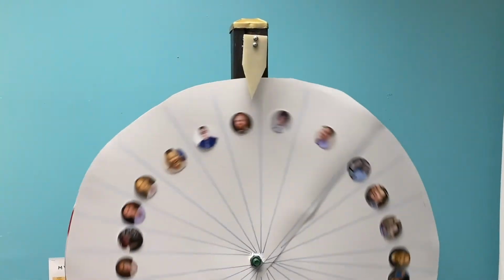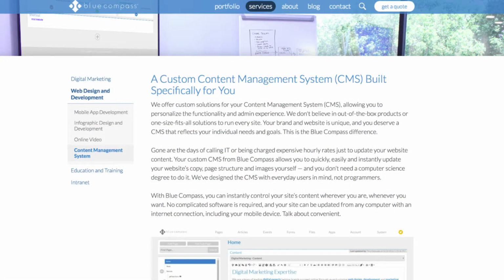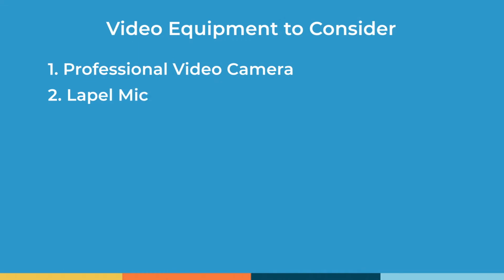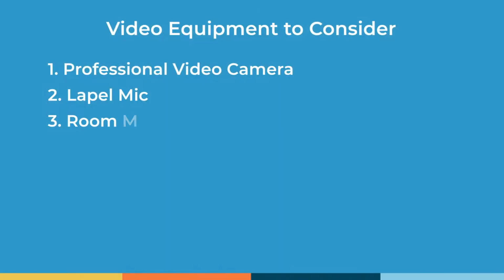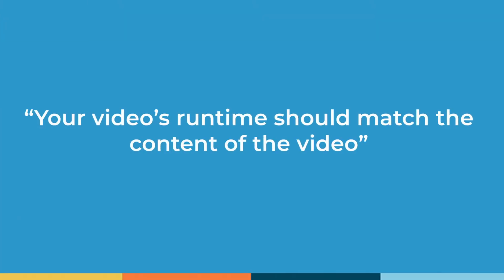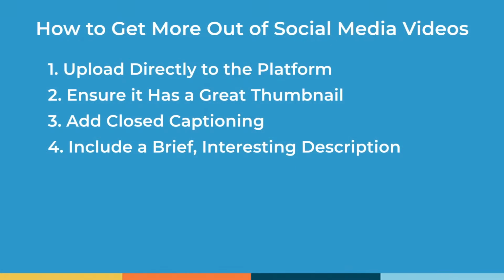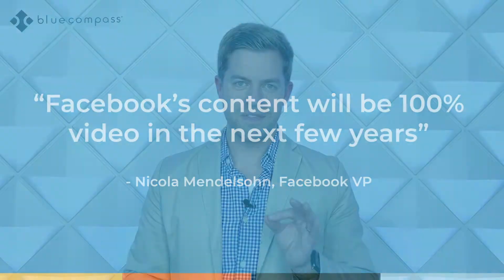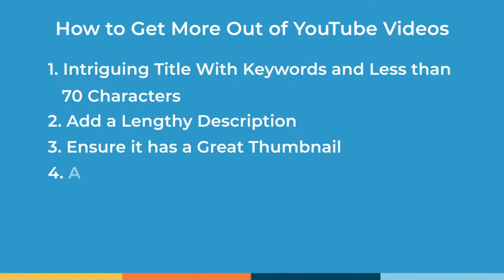How to Win at Online Video Marketing - Full Webinar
In this full webinar, you'll learn how to set your organization apart from competitors by creating and sharing videos on Facebook, Linkedin, YouTube, and other social platforms.

Video marketing experts, Drew Harden, Blue Compass President & Co-founder, and Mallory Cates, Digital Marketing Specialist, share how you can create quality videos on a budget, eight types of videos to consider, and how to generate ideas for video content that will attract your target audience.

A full Q&A session is also included, covering topics such as Facebook Live, frequency of video posts, how to measure video marketing ROI, and more.

TIMESTAMPS

0:00 Intro
2:56 Three advantages of video marketing
10:12 How to generate video content ideas
13:32 Eight types of videos to consider making
20:42 Easy ways to shoot and edit video
23:23 Tips on the best video editing software to use
24:14 Guidelines for social media video specs
25:30 Stock video resources
25:41 The ideal length for your online video
28:52 How to get more out of social media videos
33:45 How to get more out of your YouTube videos
39:19 Online video marketing Q&A

Video equipment referenced in this webinar include:
- Video camera
- Lapel Mic
- Lightning to headphone jack
- Room Mic
Sound dampeners
- Ring light
- Full lighting

We can help you with video marketing, digital marketing, web design, and much more!